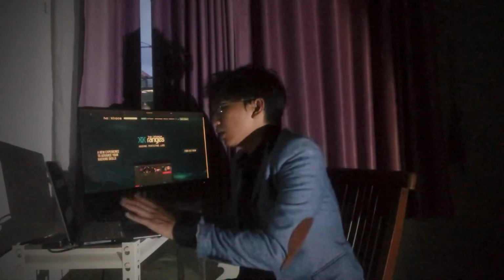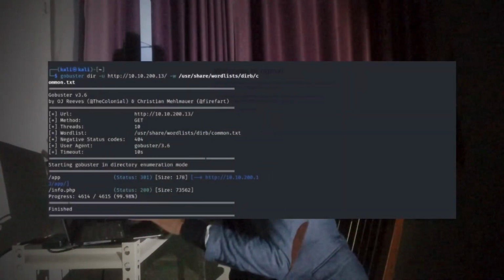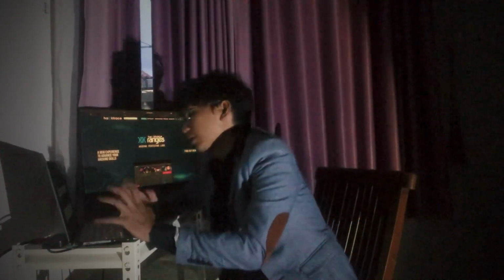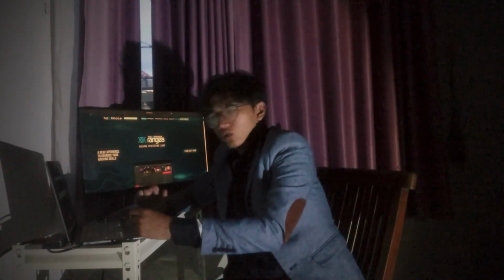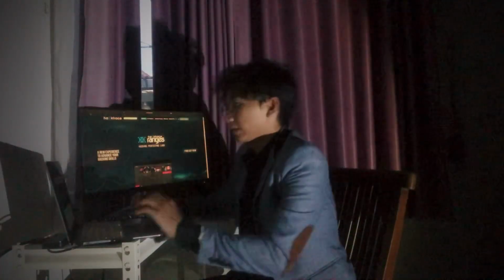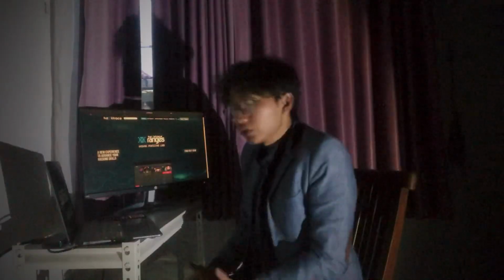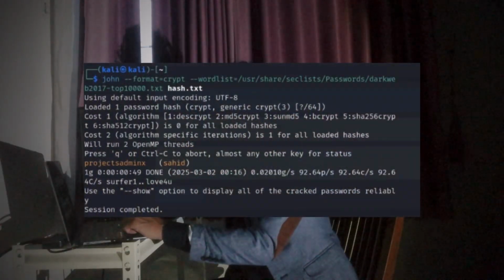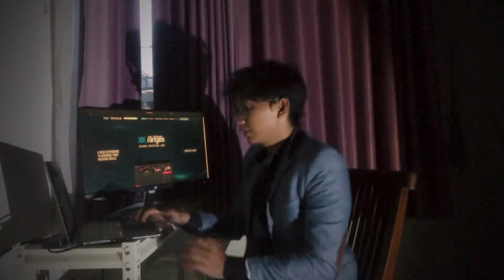Group 9 Project “Penetration Testing into Developed Labs on Hacktrace”